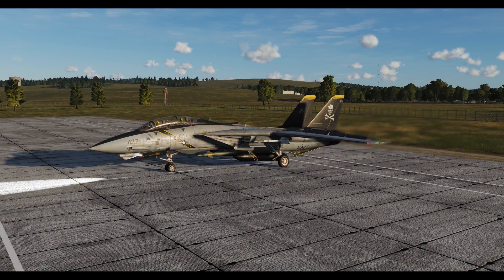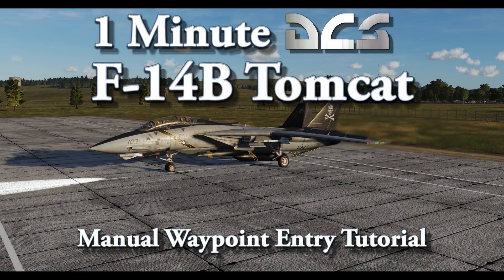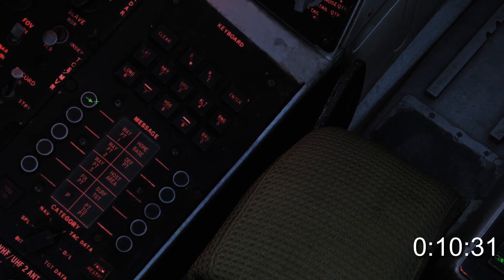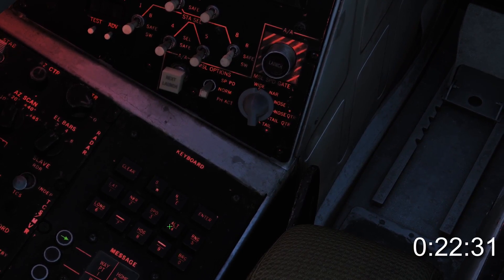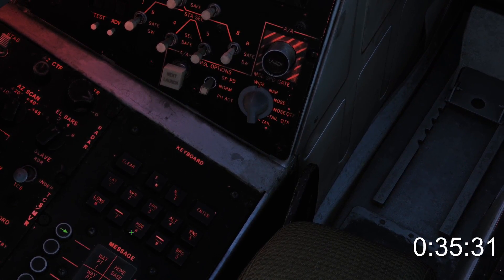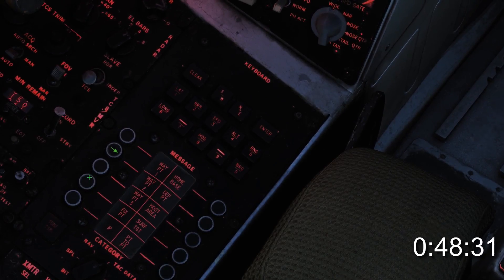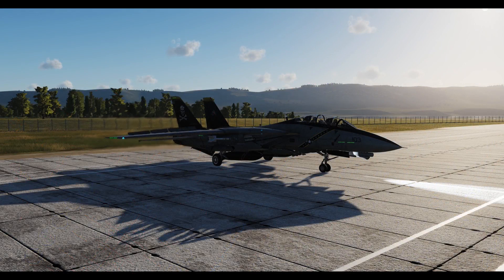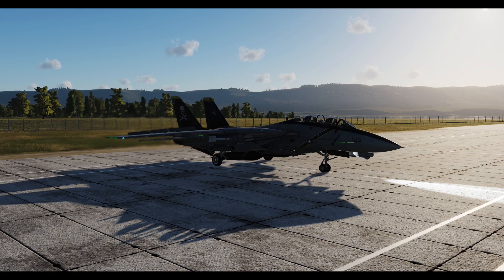1 Minute DCS - F-14B Tomcat - Waypoint Entry Tutorial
In this quick DCS tutorial we're back with the man with the mustache to learn how to enter waypoints in the DCS F-14B by Heatblur Simulations.

DCS, DCS F14, Heatblur F14, DCS F-14B, Heatblur F-14B waypoint tutorial, dcs f14 waypoint, dcs tomcat navigation,
dcs f14 waypoint, dcs f-14b navigation tutorial, dcs f-14b takeoff, dcs f-14 tomcat,
dcs tomcat tutorial, dcs, heatblur, digital combat simulator, f-14 takeoff tutorial,
tomcat navigation tutorial, tomcat F-14B, F-14 waypoint tutorial, quick dcs tutorial, pc flight simulator,
pc flight sim, military flight sim, pc game, pc gaming